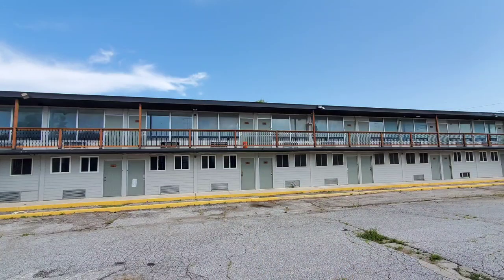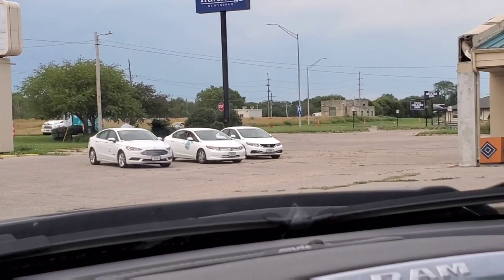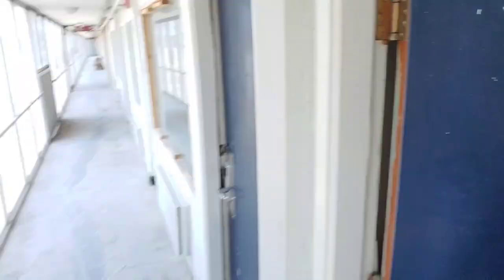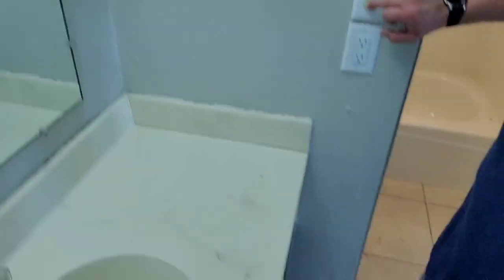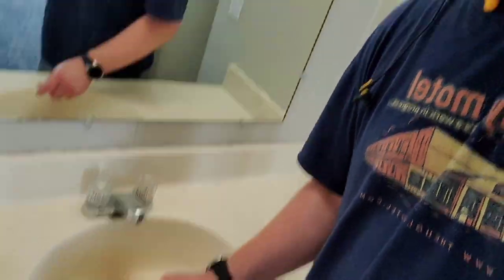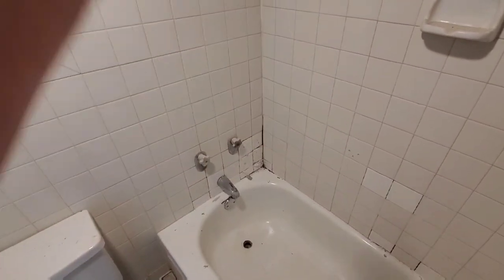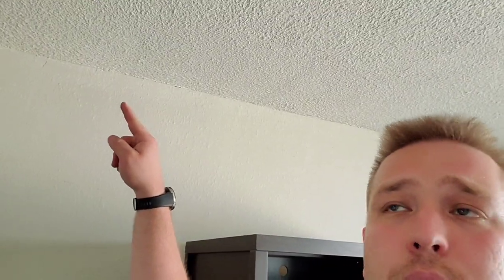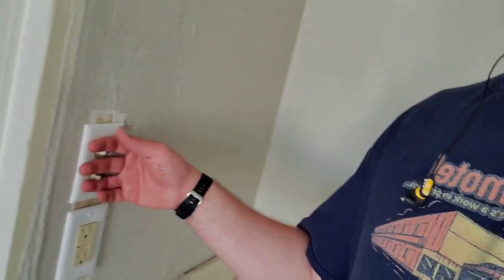E52| Hotel and Apartment inspection | Lincoln NE | Renovation Vlog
Renovation Vlog E52: Has our remodel been good enough to let us open at least our fully renovated apartment building in lincoln nebraska? Our hotels in lincoln ne and its been fun dealing with the city.

Fun Fact: This ispectiong was July 9th 2021, We got permission to open October something.